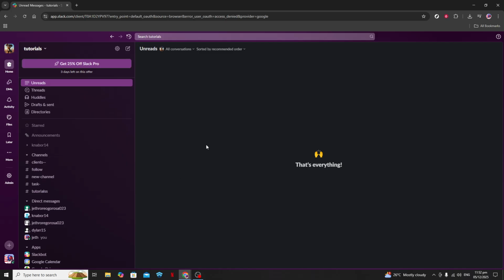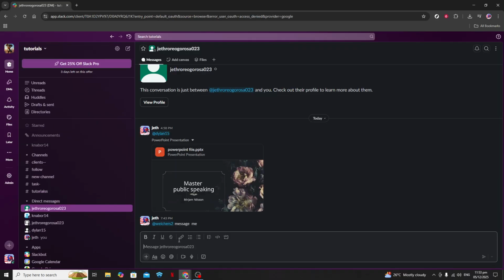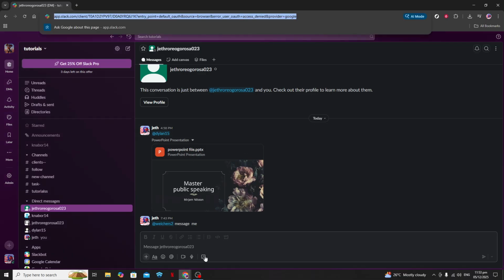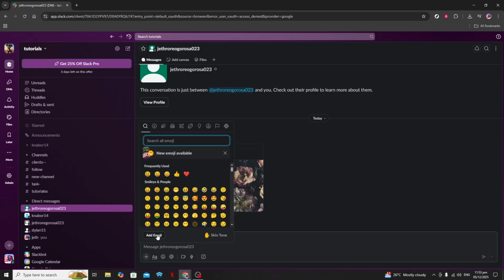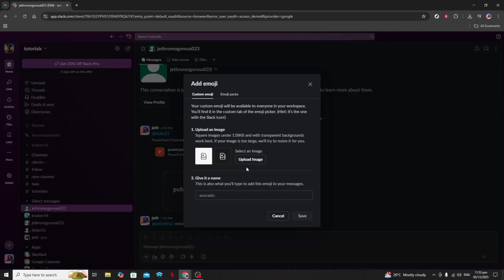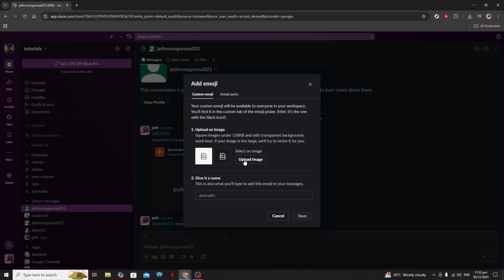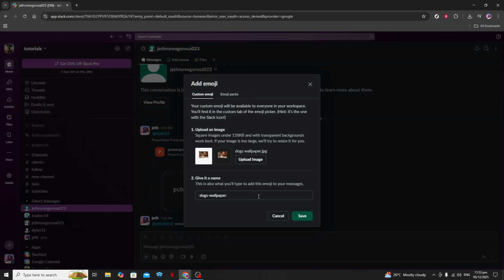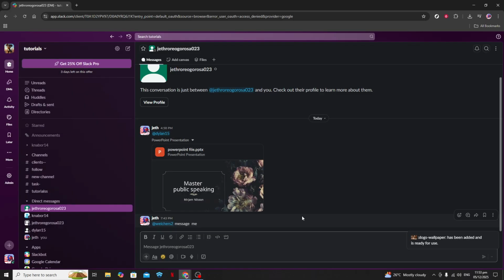How To Make Your Own Custom Slack Emojis [2026 Guide]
In today's video we cover: custom Slack emojis, create Slack emojis, Slack emoji tutorial, emoji customization, Slack tips, Slack for teams, emoji design, how to use Slack, Slack hacks, emoji creation guide, team communication, Slack productivity, fun Slack emojis, digital communication, workplace emojis, Slack features, custom emoji guide, Slack workspace tips, emoji art, Slack user tips

-Google Drive
-Google Meets
-Google Sheets
-Google Chrome
-Google Forms
-Google Gmail